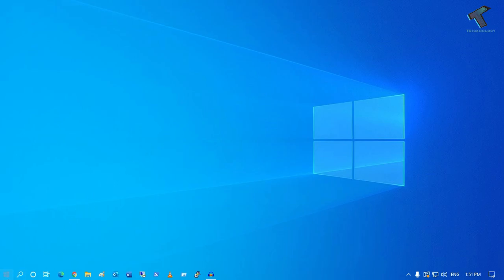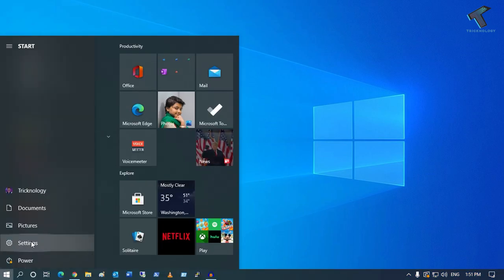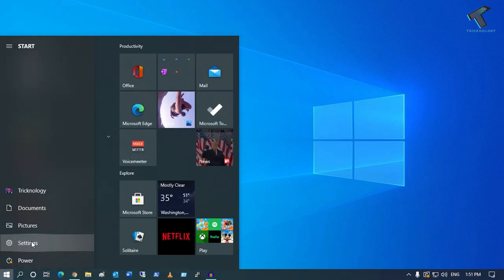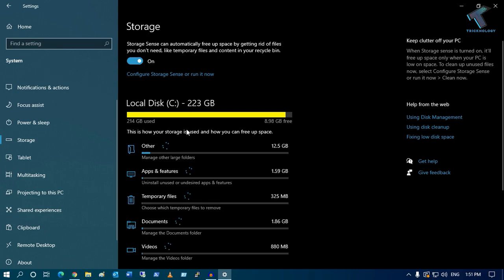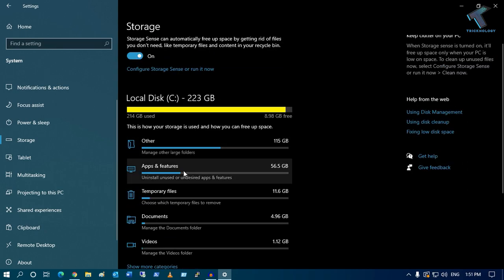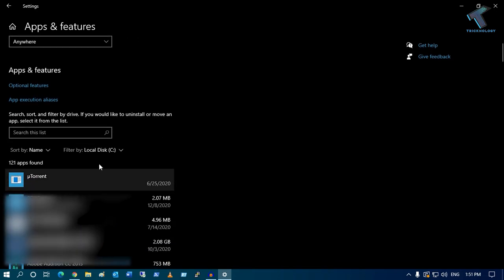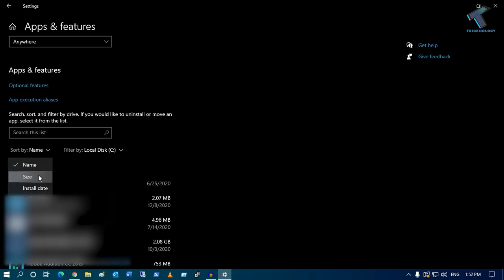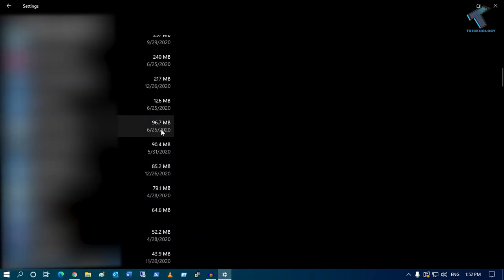How To Check Which App is Taking Up More Space in Windows 10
In this video tutorial, I will show you guys how to check which apps or software's using more space in your Windows 10 Computer or Laptop.